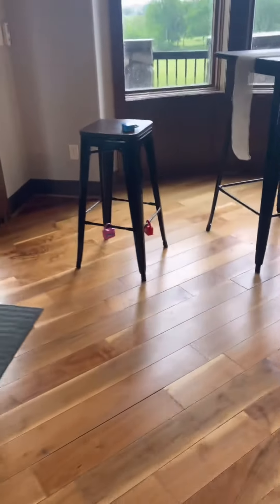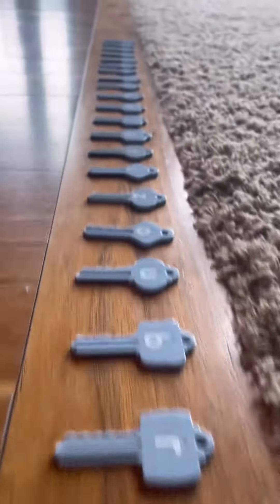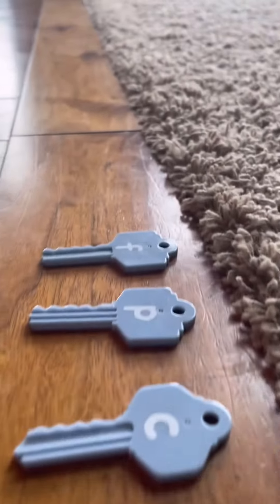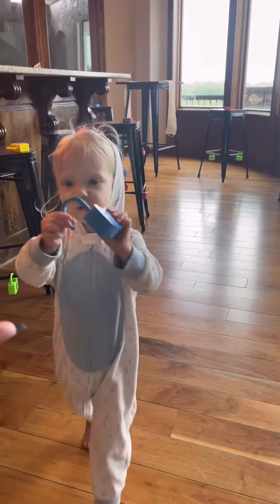Toddler preschool games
Rainy days can be so hard being stuck inside with the kids. I love finding games and activities for us to do especially when they’re educational. That is a major mom win for me! My sister found these on Amazon and it has totally saved a rainy day￼￼.